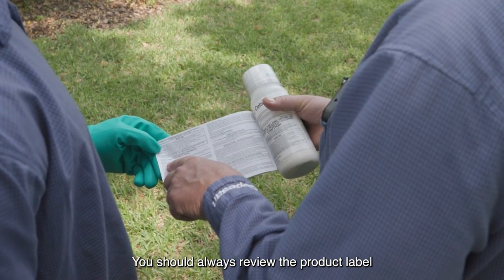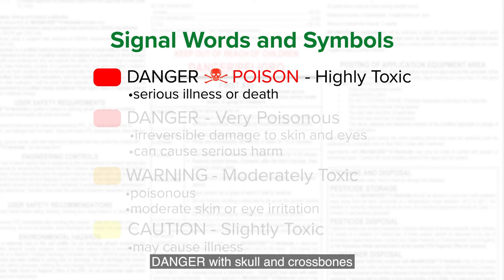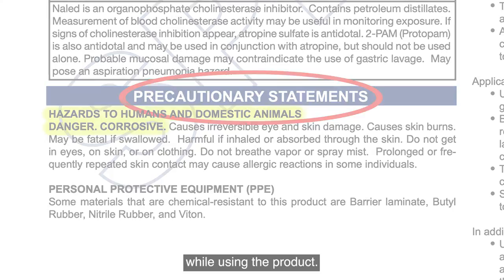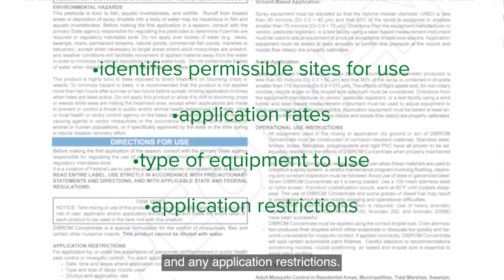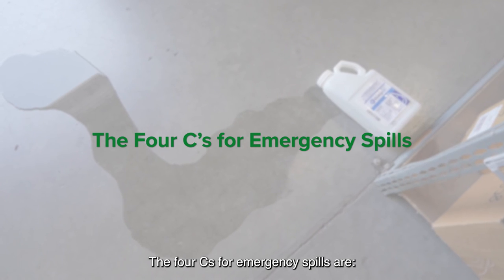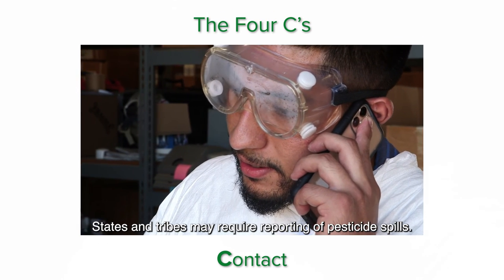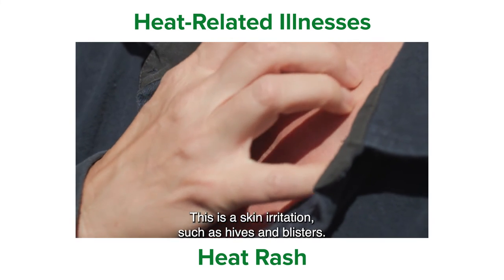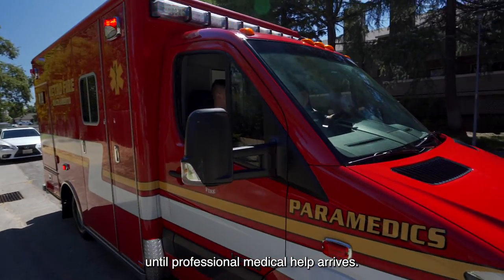Pesticide Safety Training for Noncertified Applicators Using RUPs at Non-Agricultural Sites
This training video meets the annual training requirement for noncertified applicators of Restricted Use Pesticides working under the direct supervision of certified applicators. Examples of sites include wildland, urban areas, wood treatment facilities, structures, commodities, landscapes, rights of ways, golf courses, and others. (Closed Captioned)